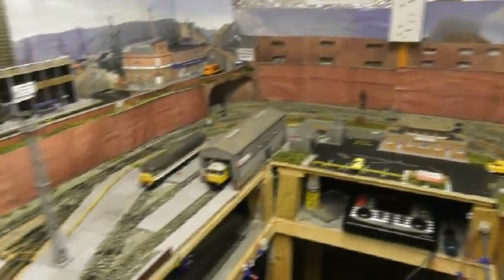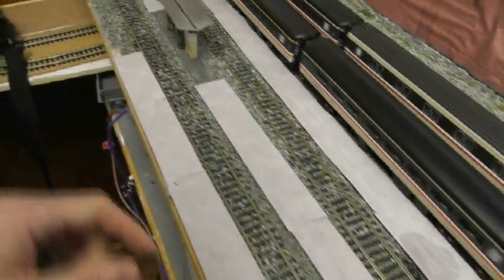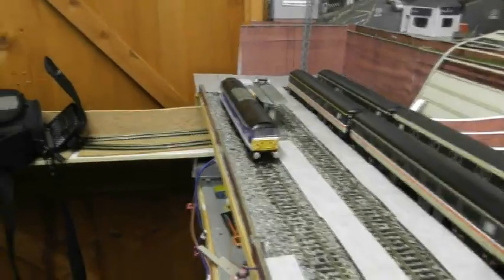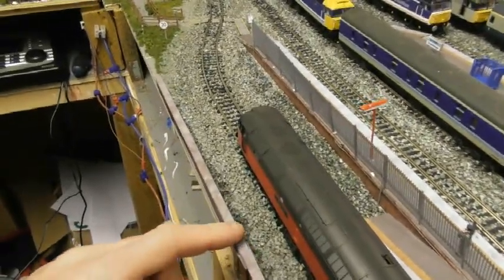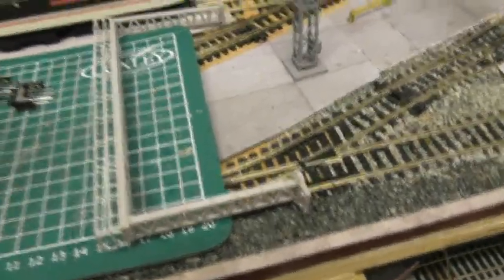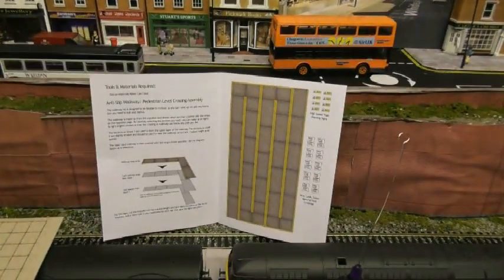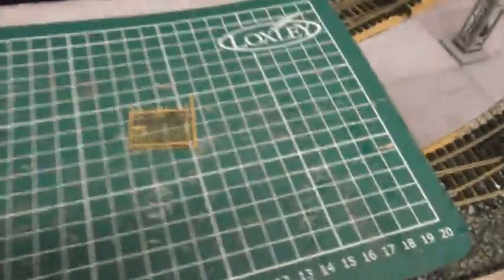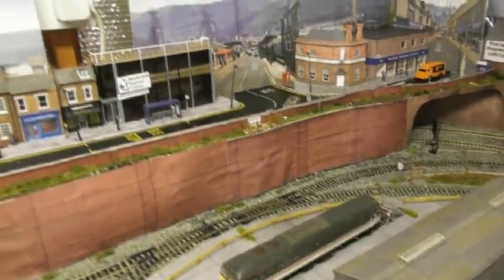CLYDEBRIDGE STATION VIDEO 106 JANUARY 2023 UPDATE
Happy new year folks. In this update, we see a replacement signal gantry installed, new walls built along the baseboards, new walkways, and replacement paths in the depot are tried out. Watch out, and see if you can spot the surprise locomotive!